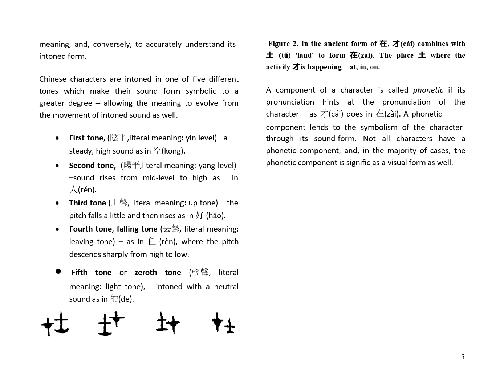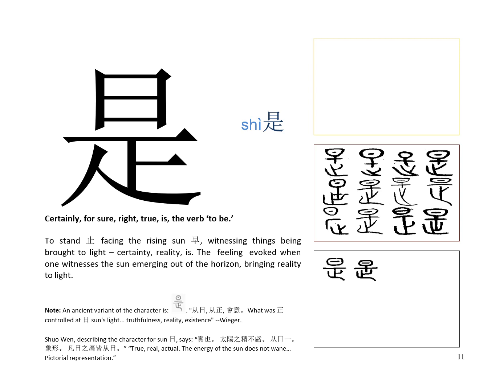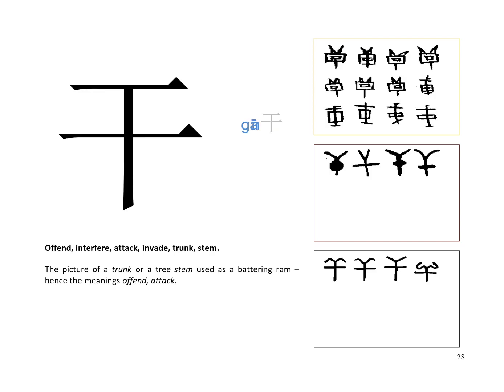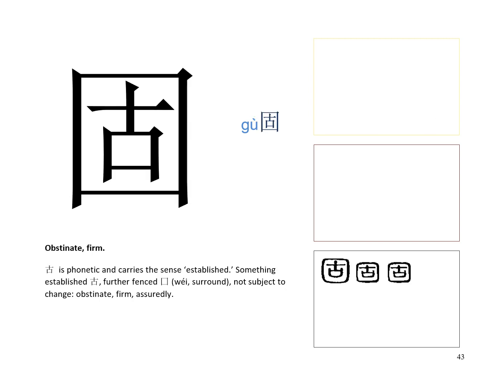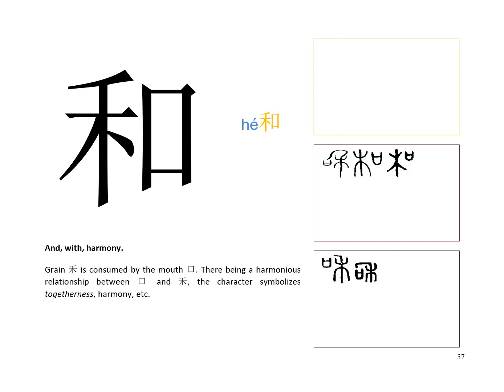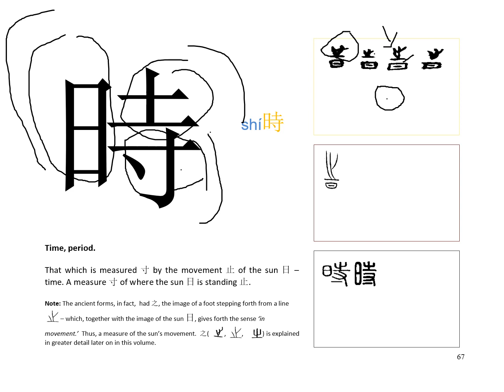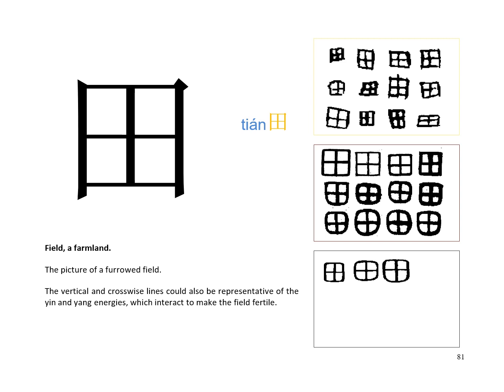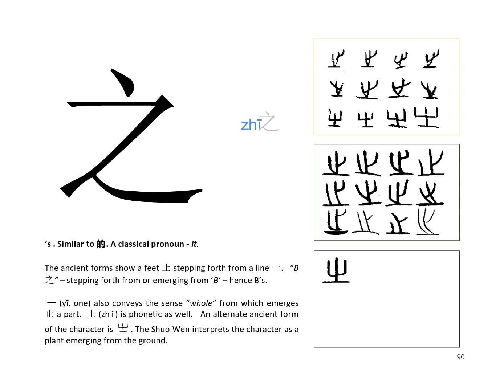AN INTRODUCTION TO CHINESE WRITING, PART 1 BY DILIP RAJEEV